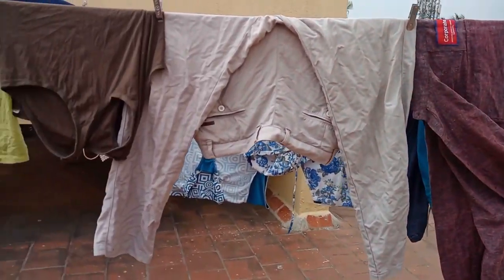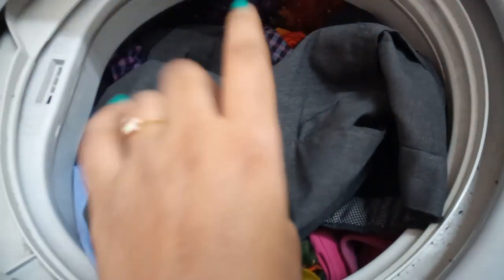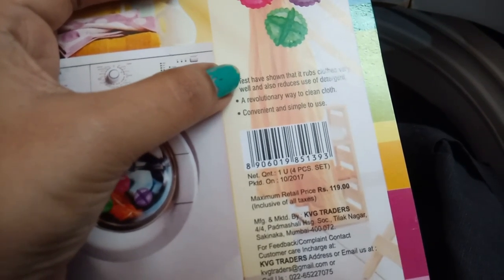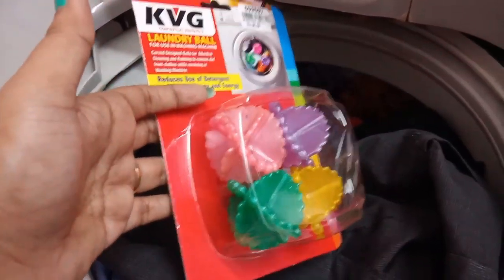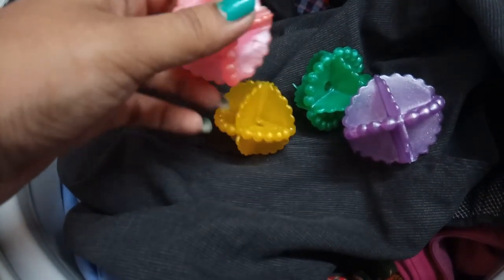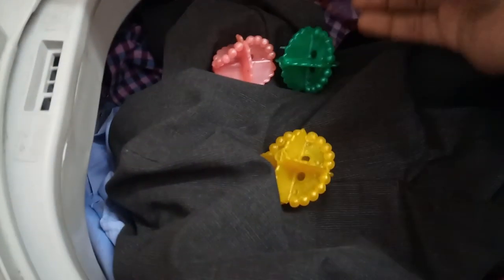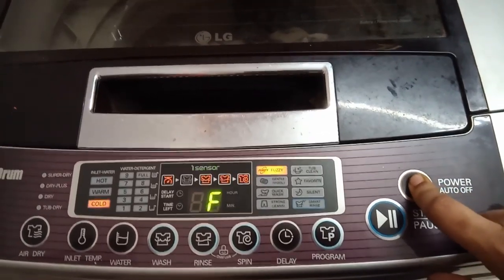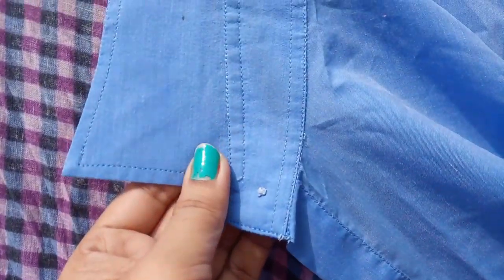துணியில் இனி ஒரு அழுக்கு கூட இருக்காது 👍👍how to wash clothes in washing machine | laundry balls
how to wash clothes in washing machine | washing clothes tips and tricks

Instructions :
laundry ball  is a product promoted as a substitute for laundry detergent.Laundry balls come in several shapes.Total 4 ball in a single order.You simply toss both of the laundry balls inside your washing machine before running each load

Amazon links
Washing Washer Dry Laundry Balls

Clothes Washing Tools Magic Laundry Washing Dryer Ball